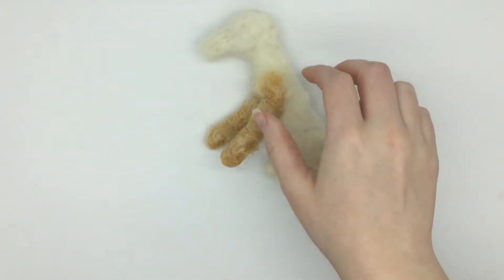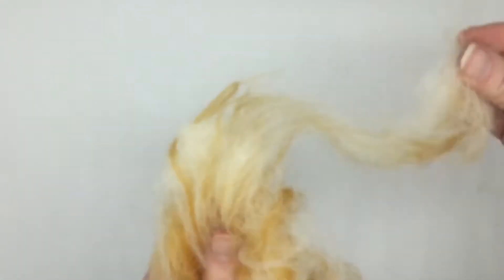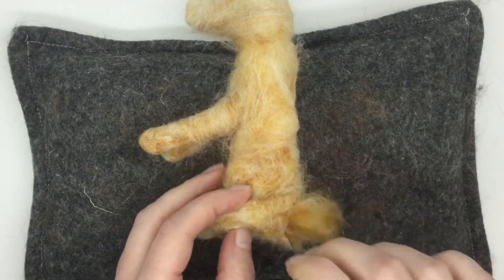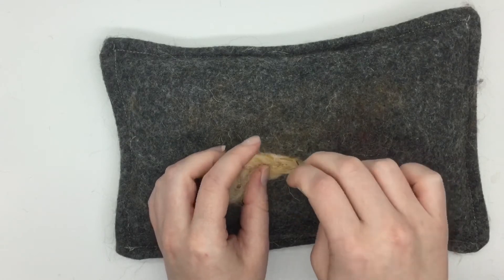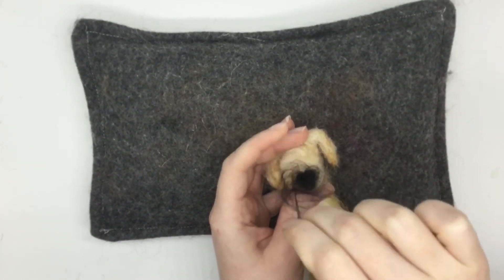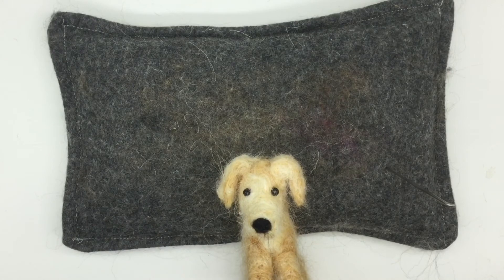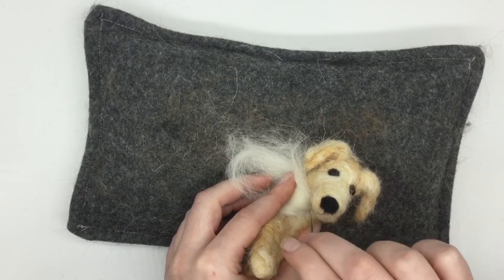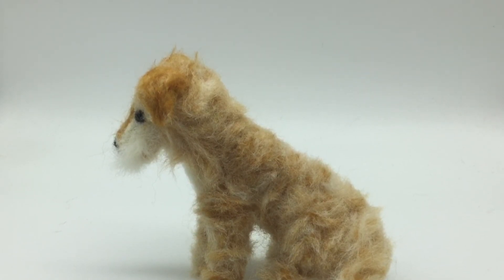Beginners Guide to Felting: Making a Felted Dog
Watch me add the finishing touches when making a felted dog. If you havre any questions please leave them in the comments section below!